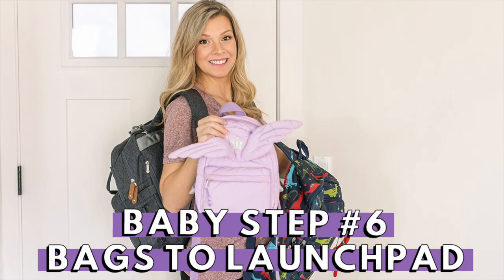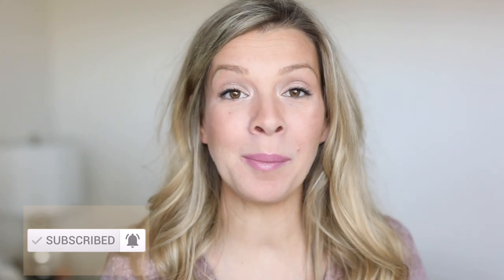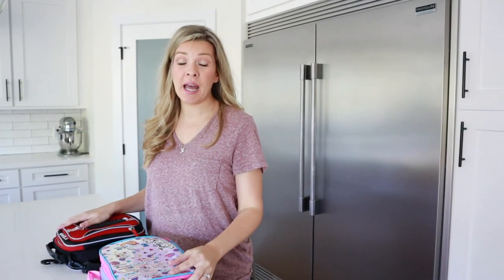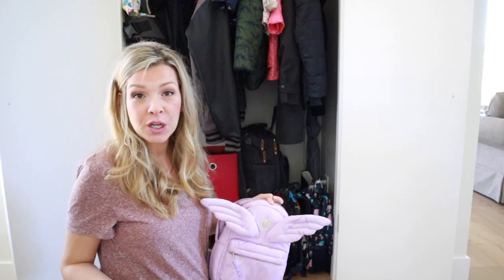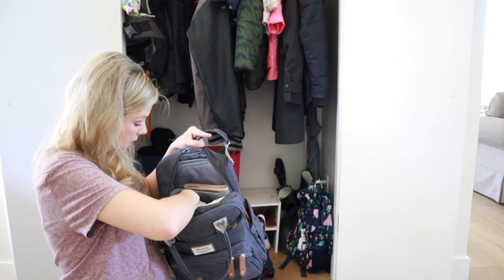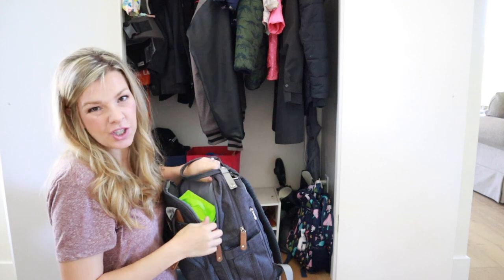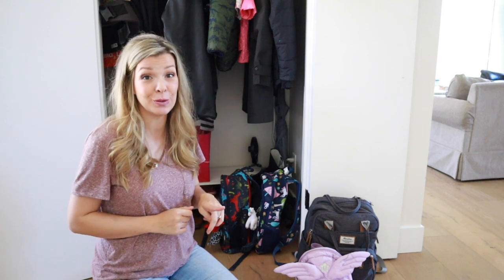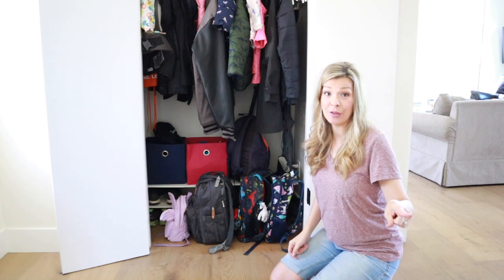BAGS TO LAUNCH PAD | Baby Step #6 | FlyLady Cleaning System | My Evening Routine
Before the pandemic, we had lots of things to do during the week.  I quickly learned that trying to find, gather, and pack everything each morning was NOT working.  So I started doing it in the evening, and VOILA!  Smooth running mornings!

On this particular morning, I was getting the kid's school bags, baby girl's dance bag, buddy's t-ball bag, and my diaper bag ready to go! Oh. Plus the lunches I packed in the last video! Once everything is packed, I put them in my entryway closet (our designated "Launchpad")!

Then Become a FlyBaby too!

... coming soon...

... coming soon...

... coming soon...

🙋🏼‍♀️About the Dove's Nest:
“The most important work that you will ever do will be the work you do within the walls of your own home.”  ~Harold B. Lee
Hi!  I’m Morgan! Morgan Dove. Wife and mama of two (soon-to-be 3).  This channel is all about homemaking and representing the full-time, Business Owner Mom, just trying to do it all.  But the truth is, I have no idea what I'm doing.  Join me as I figure it out!

Equipment I use:
📷 Camera: Canon 5D Mark IV
📼 Memory Card
📸 Lens 1
📸 Lens 2
🎞 Editing: iMovie
💻 MacBook Pro